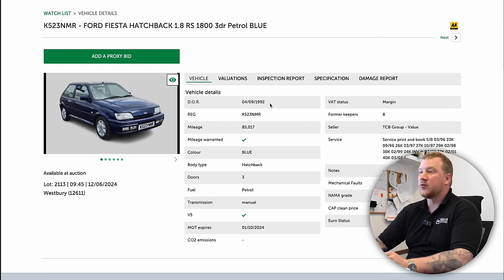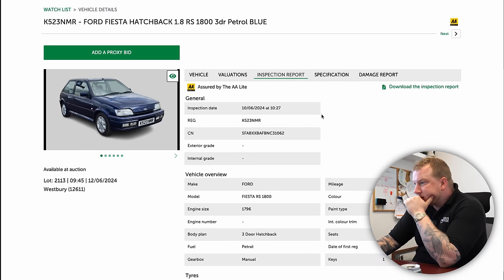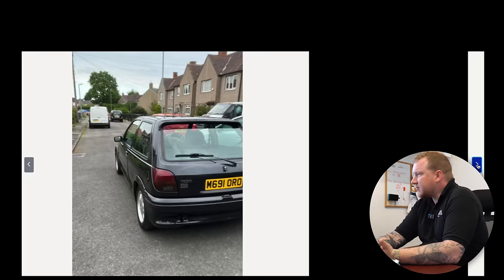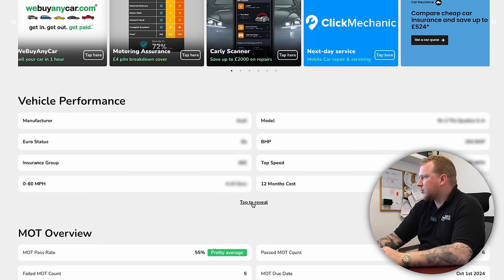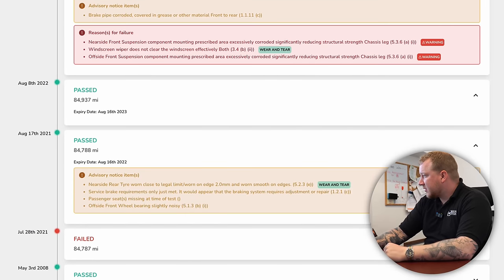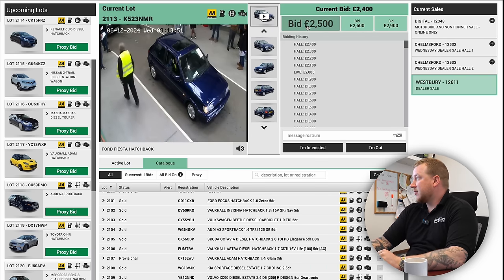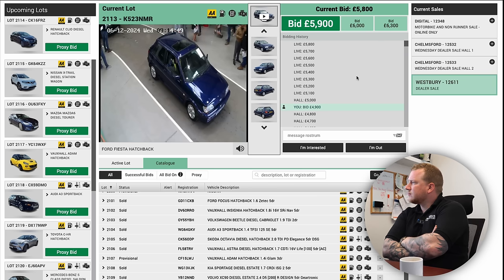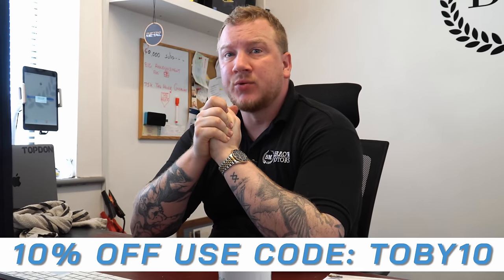Will I Get Burned On This Classic Fiesta RS1800 From Auction?!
Every now and then I spot something at auction that takes my fancy. it's rarely ever a good decision to buy it though, especially if it's a classic car! Watch to find out how much this Fiesta RS1800 made and how much I was willing to bid!